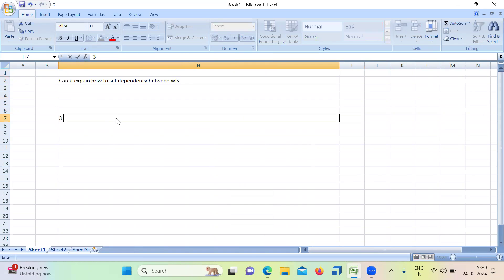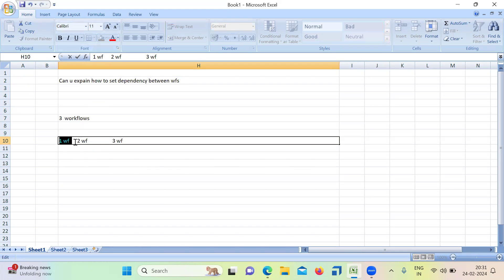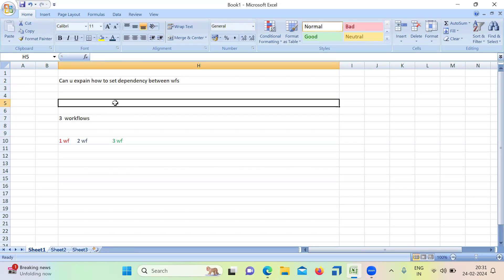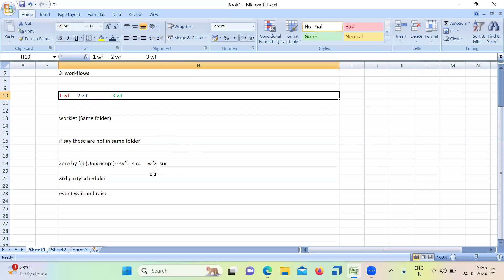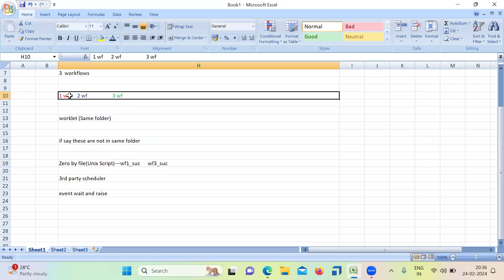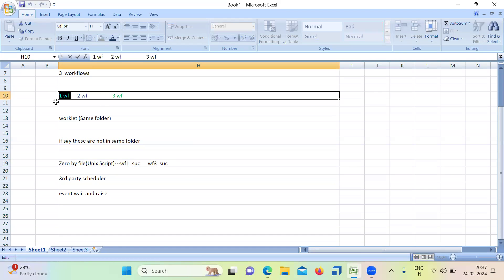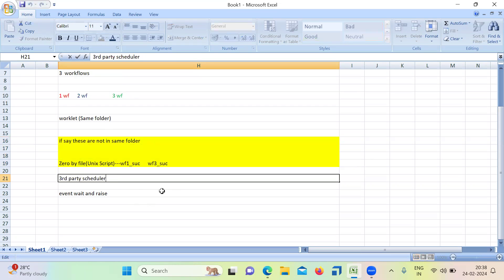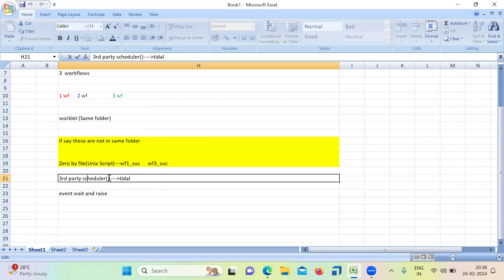Different Ways to set Dependency between Workflows in Informatica